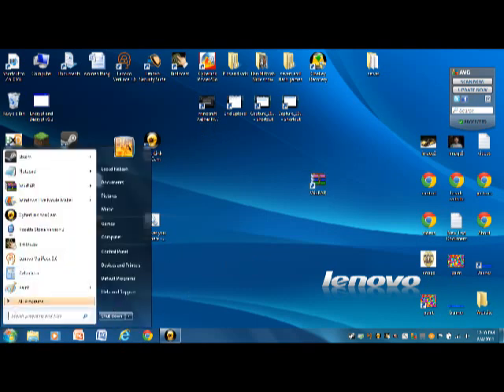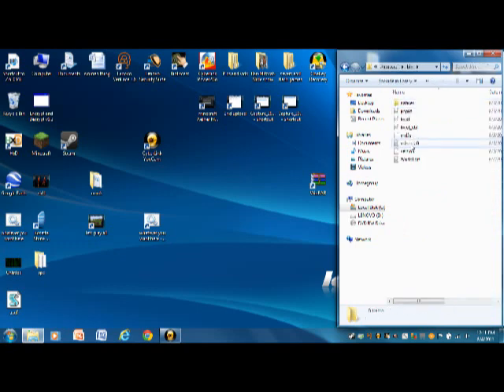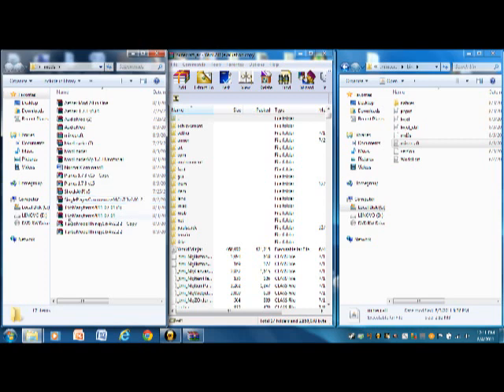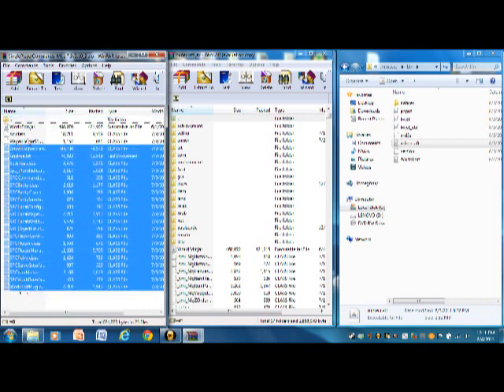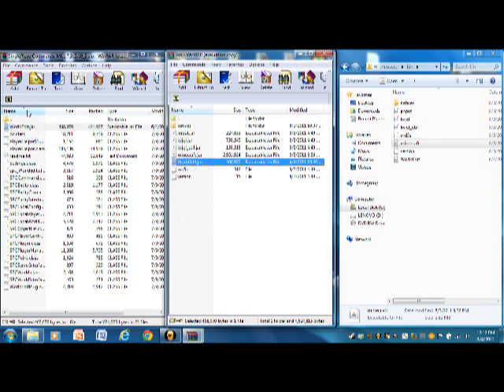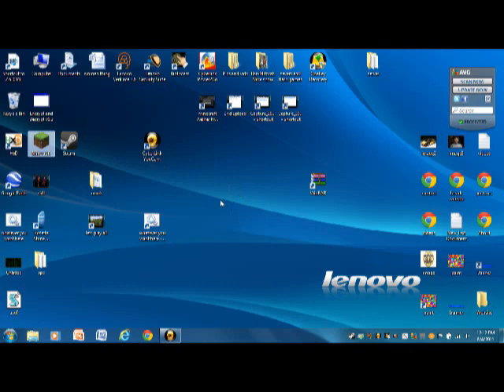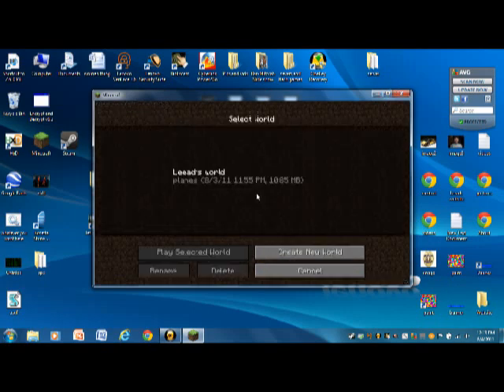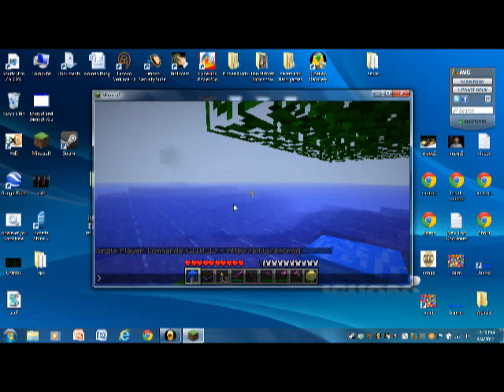How to install single player commands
1. Download Winrar
2. Download the direct download of Single player commands
3. Go to start menu and type in %appdata%
4. Open .minecraft
5. Open bin
6. Then right click minecraft.jar in your bin folder and open with Winrar Archiver
7. Then open single player commands (spc) with winrar
8. Drag and drop all of the things in the spc into your minecraft.jar
9. Click the arrow in the right hand corner in your minecraft.jar
10. Drag and drop the World Edit.jar into the minecraft.jar
11. HAVE FUN